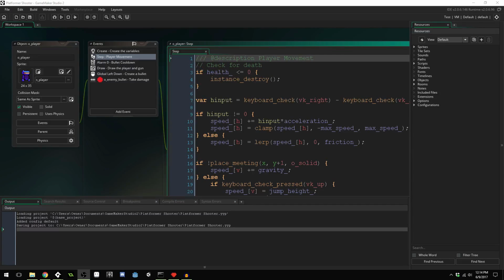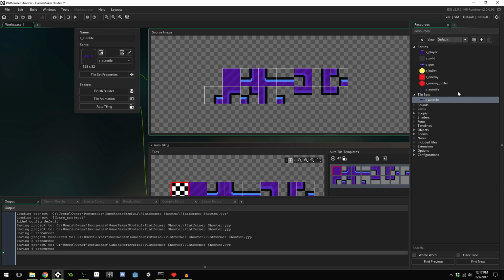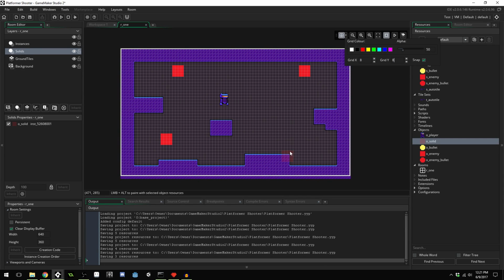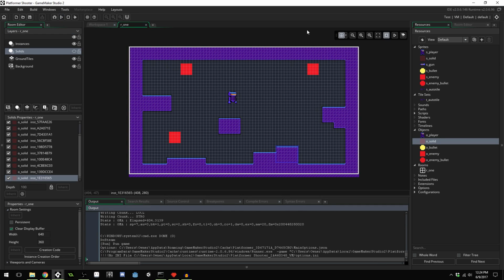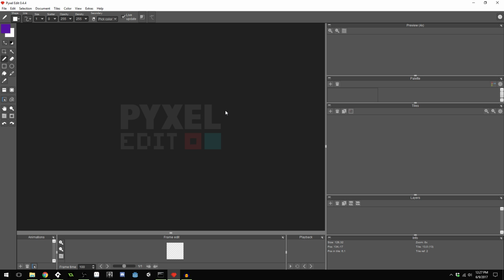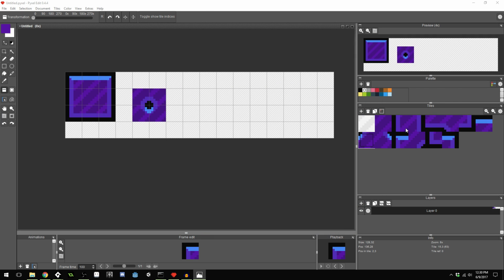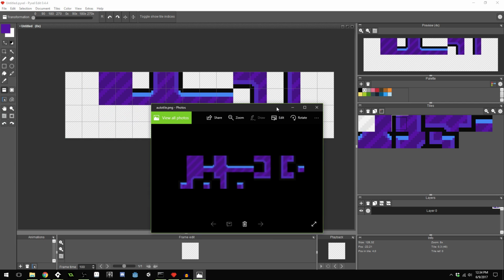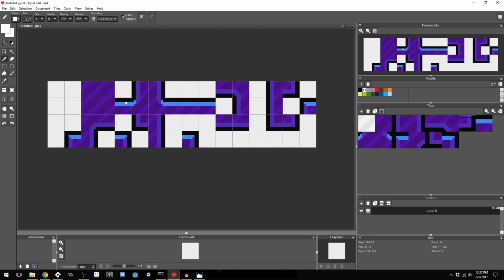GameMaker Studio 2 - Platform Shooter - P8 - Autotiles